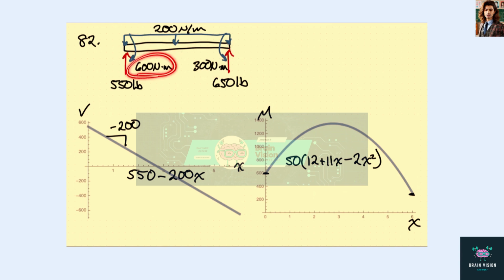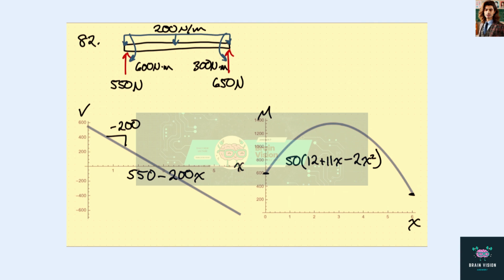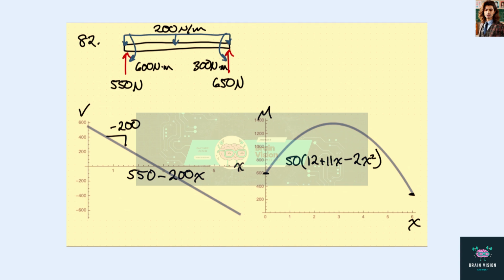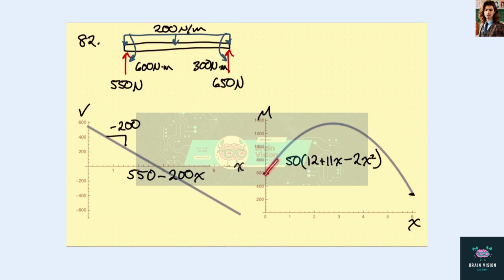Draw the shear and bending-moment diagrams for beam . Note that there is a pin at .